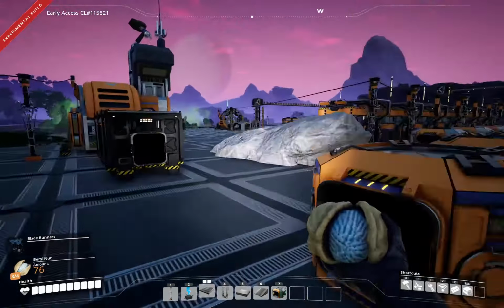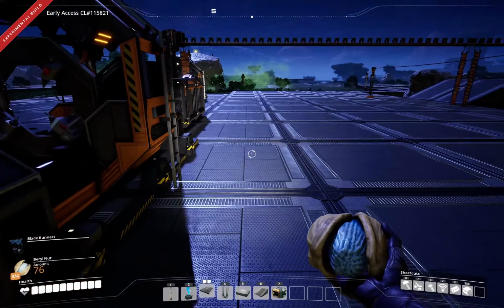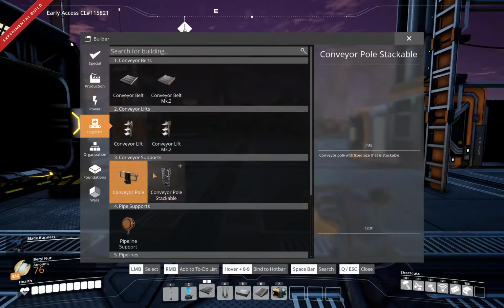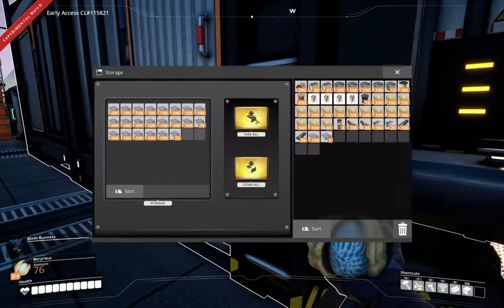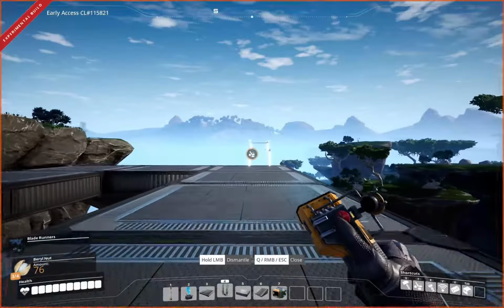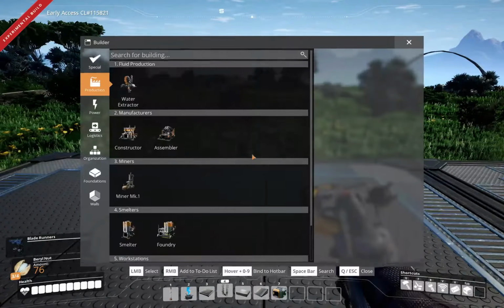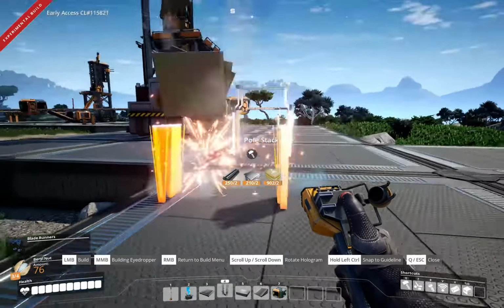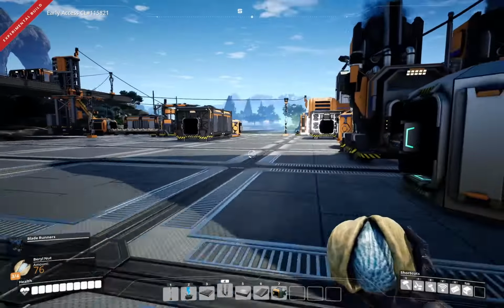Satisfactory Season 2 - Ep 13 Frame Job